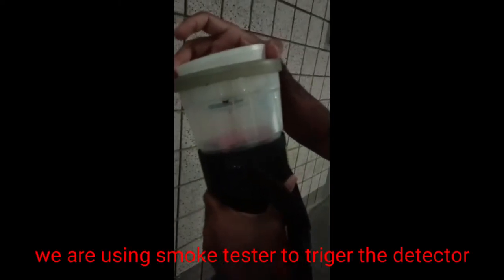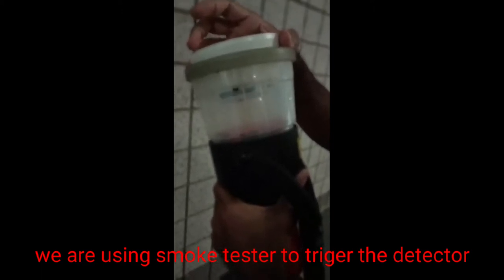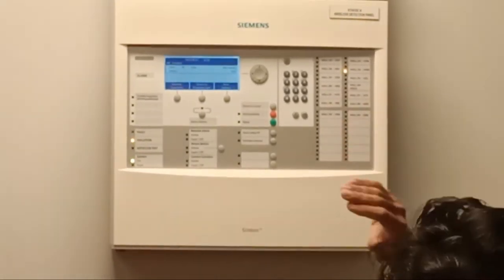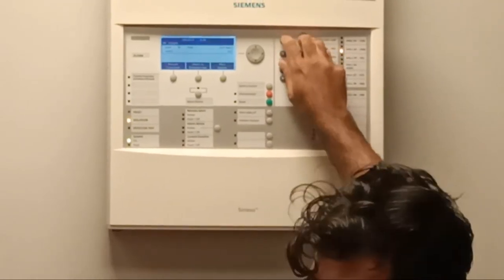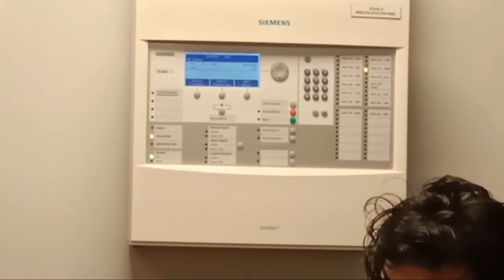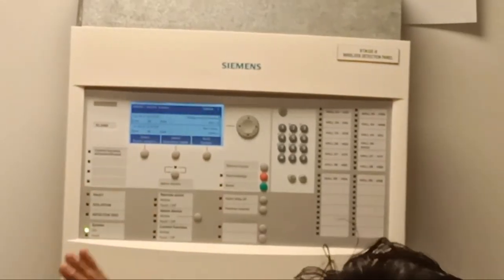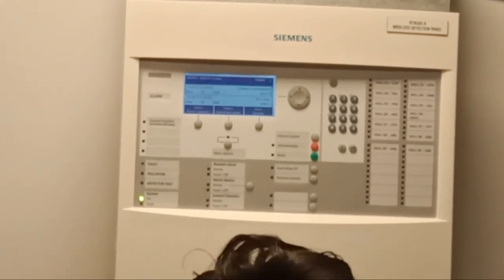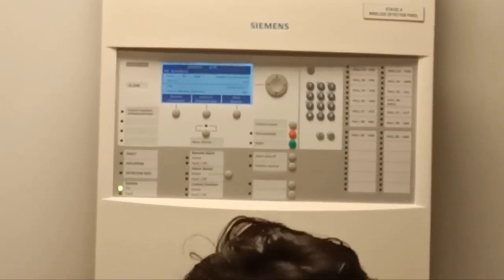SIEMEN WIRELESS | FIRE DETECTION SYSTEM | VLOG#53